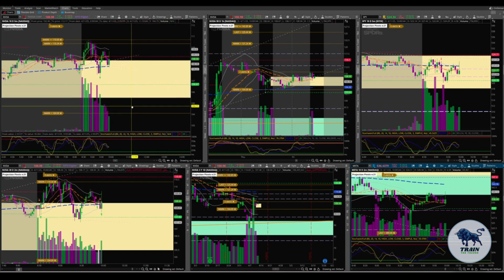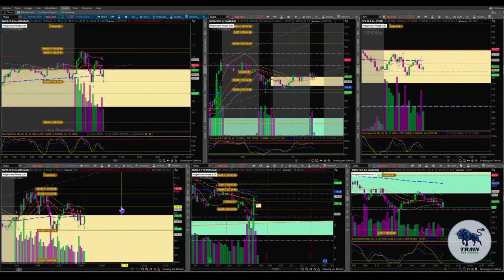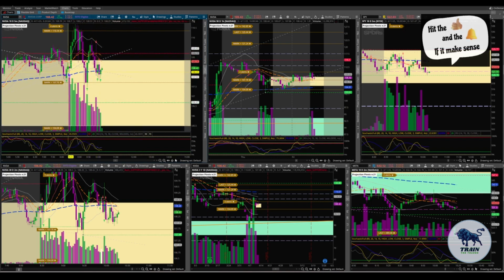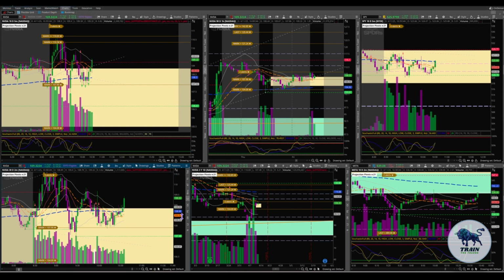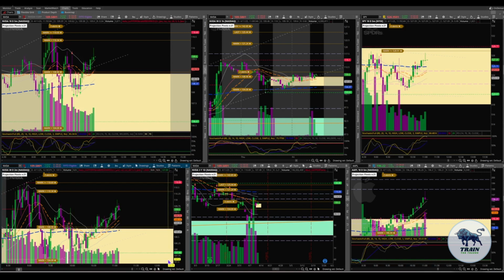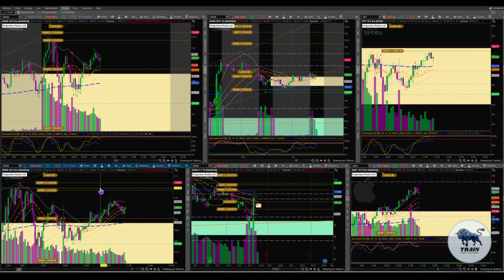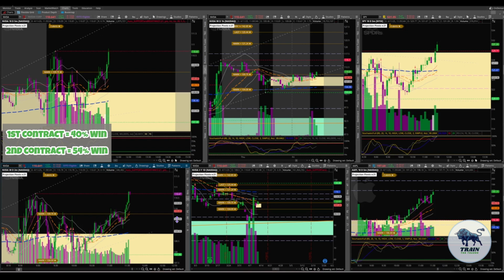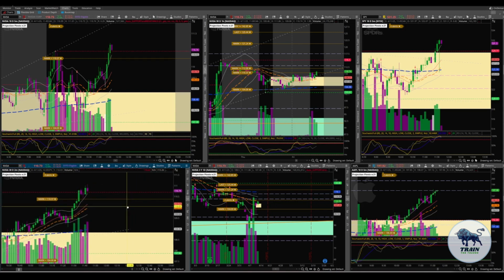NVDA Day Trade Step by Step - WINNER - This video is worth $1 Million Dollars Stock Option Training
QUESTION - Have a question about investing? Drop it in the comments!

About:
This video is worth a Million Dollars if you grasp the concept I'm putting down. This is a step-by-step breakdown on a live trade I took Friday 4.11.25 on Nvidia (NVDA) options trading Calls. Watch how I enter, my reasoning why, manage, and exit this beautiful winning trade. Doesn't matter if you're new to trading or a pro, this video is filled with information and examples to help everyone. Sit back, get a drink, lock in, and get this work. This will change your financial and trading lives 1000%
~ Peace / Love / Profits ~